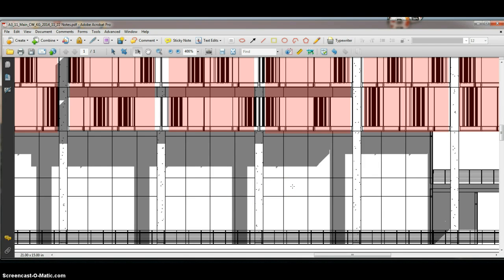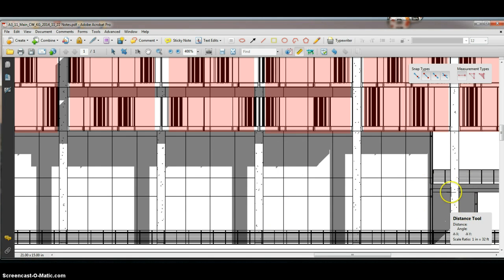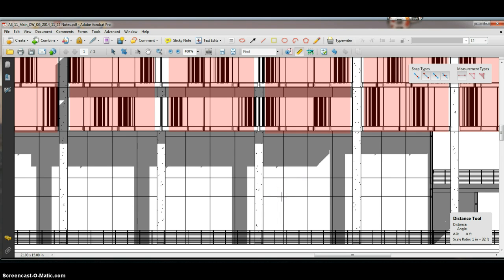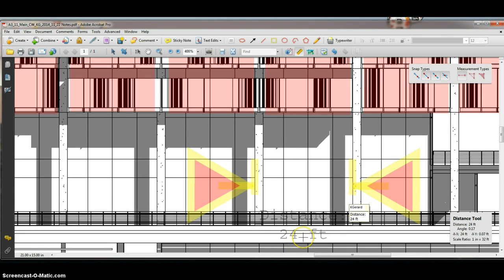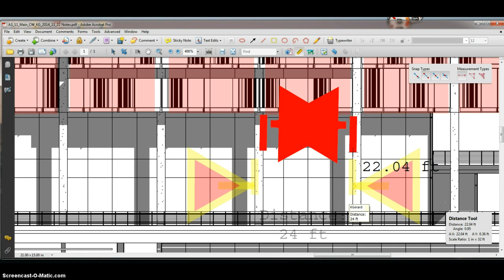Center of Column Measurement in a PDF K Gerard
Center of Column Measurement in a PDF